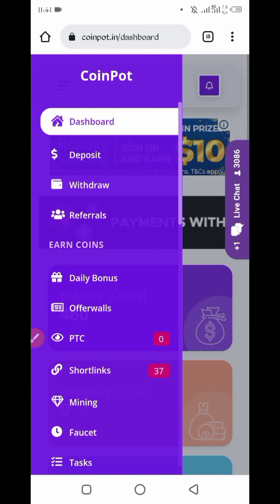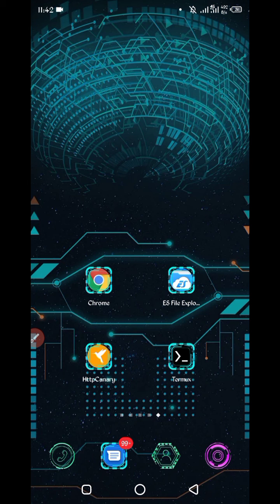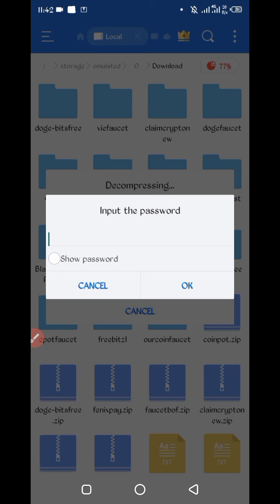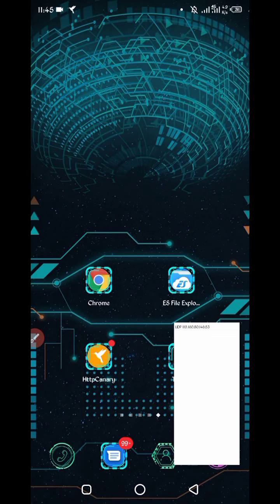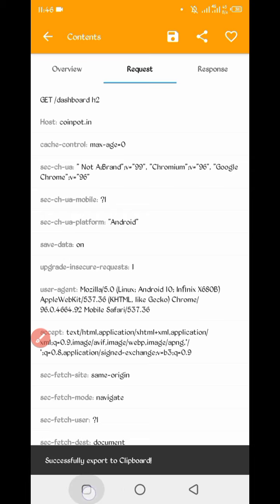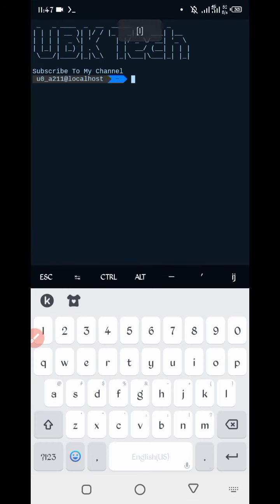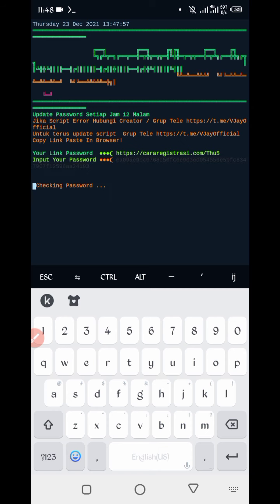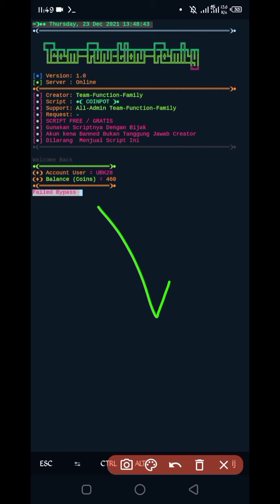Claim Btc Auto Faucet Via Termux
• ▬▬▬▬▬▬▬ Attention ▬▬▬▬▬▬▬ •

 And if point not show take again data Authorization and will work successfully 😍❤️